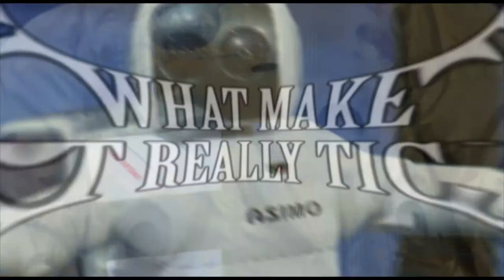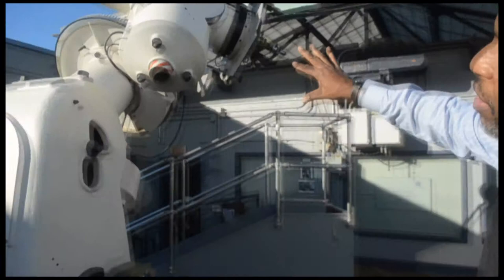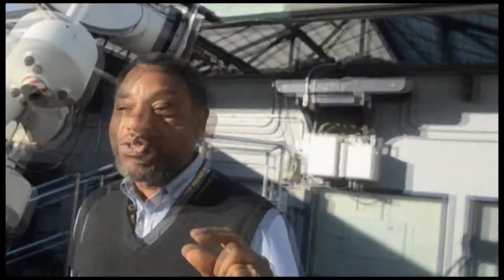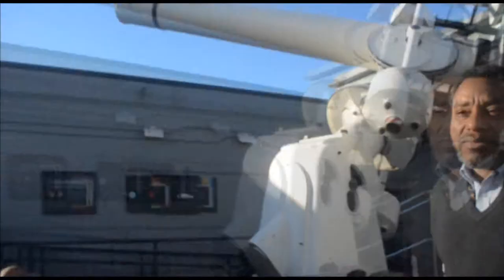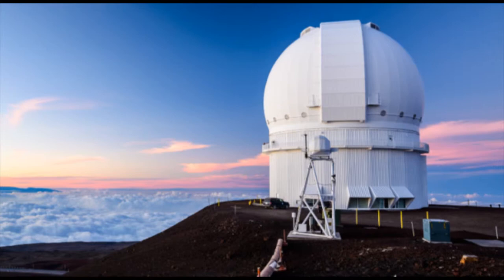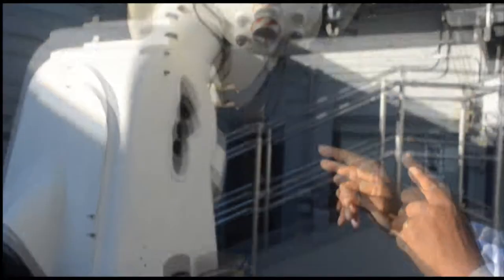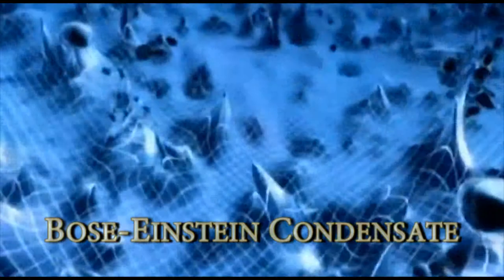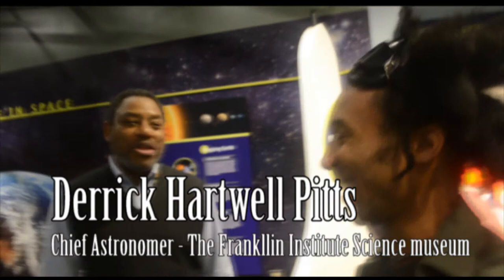It All Make Sense! - Derrick Pitts